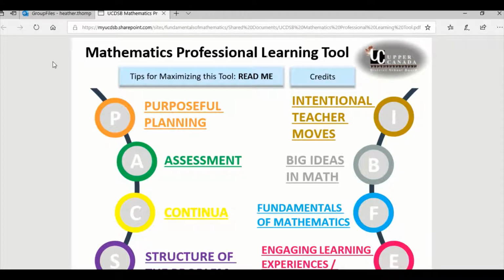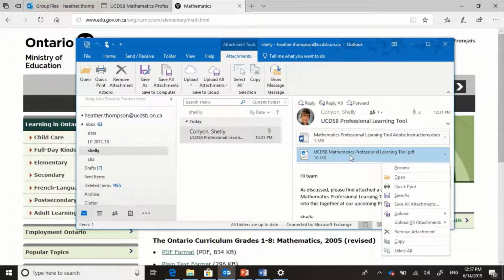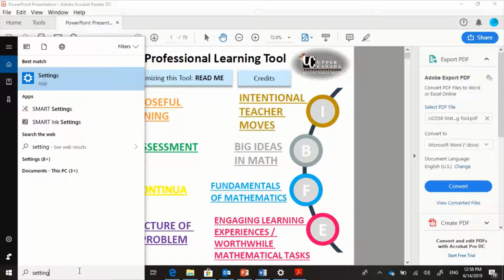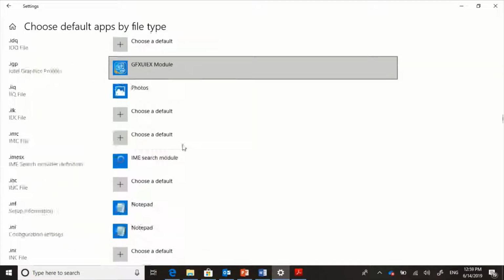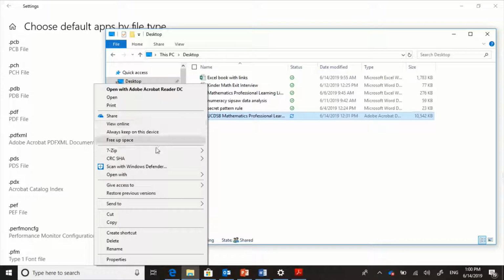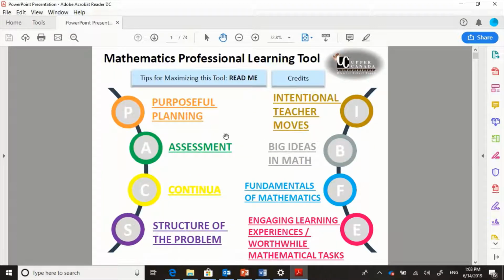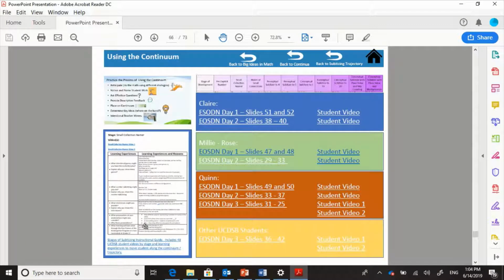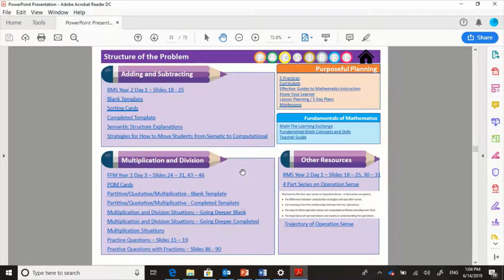UCDSB Math Tool Introduction Video